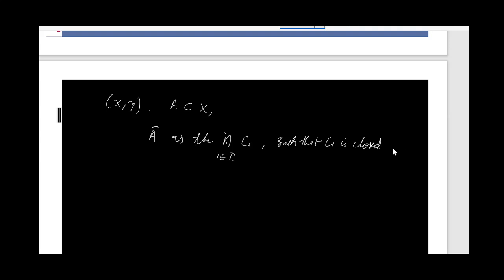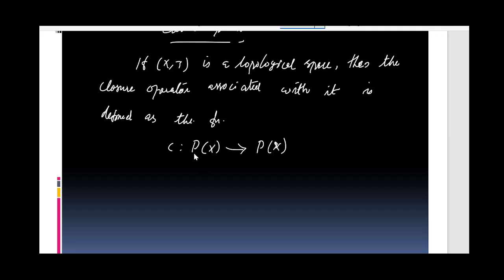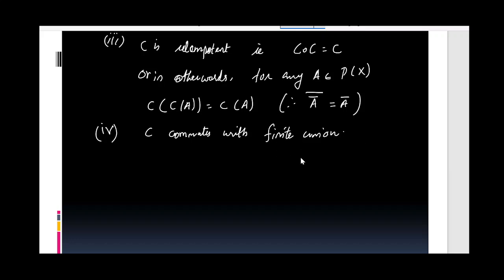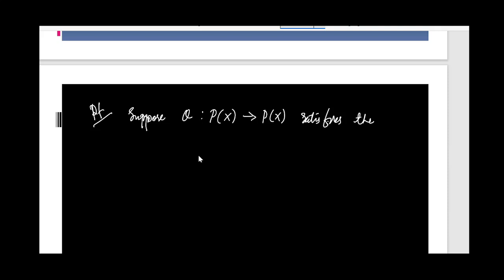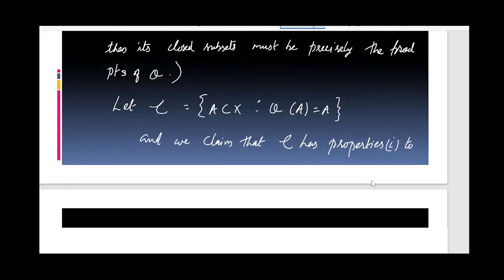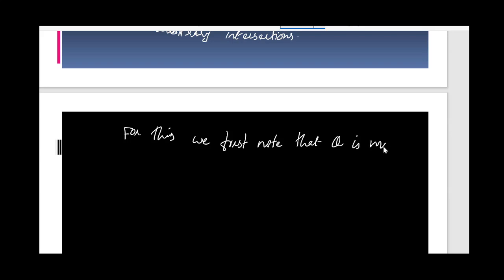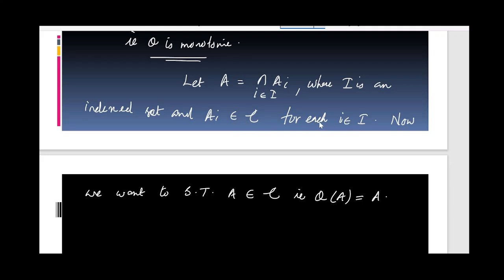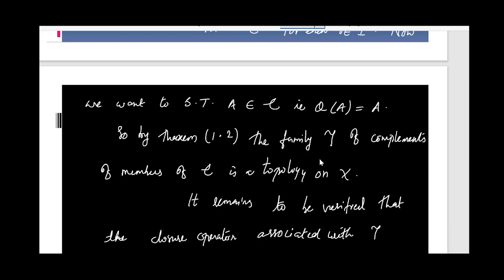closure operator part 1